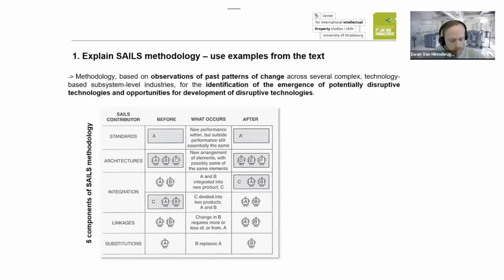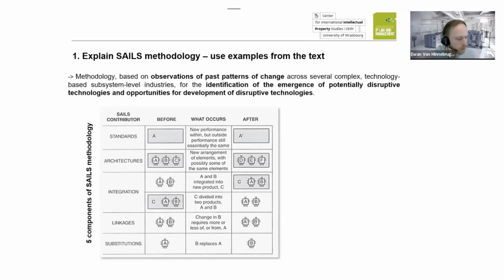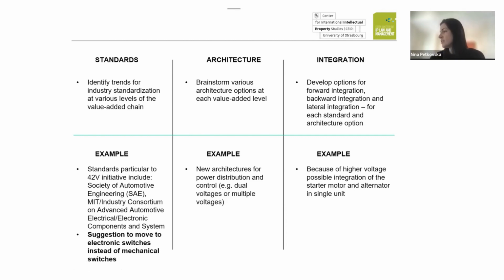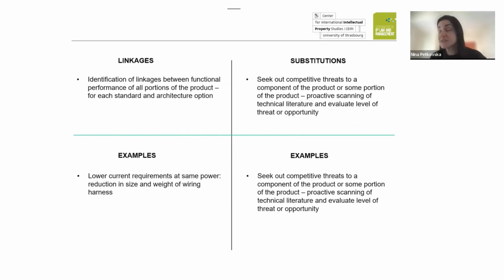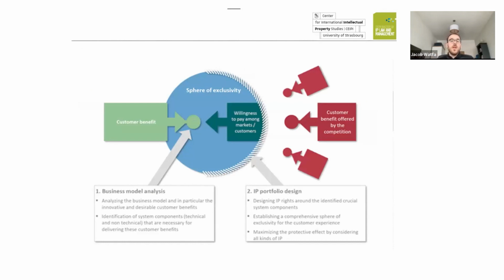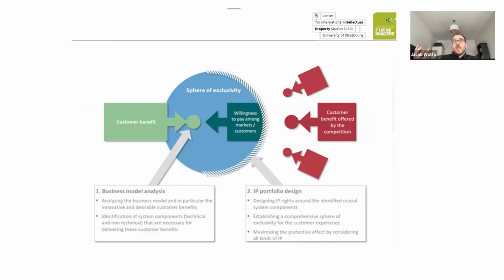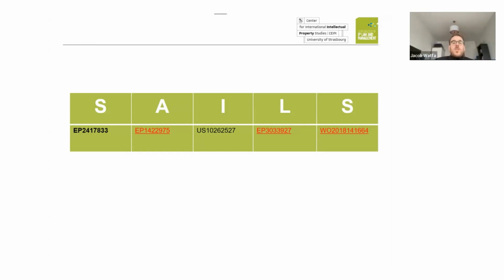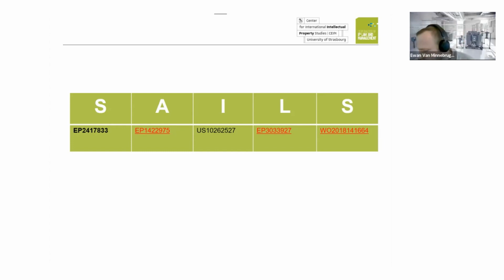SAILS Methodology Group 2